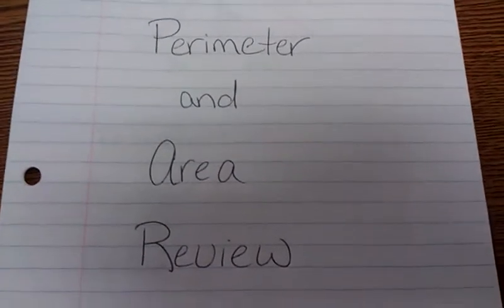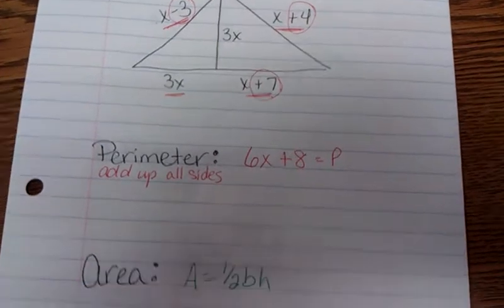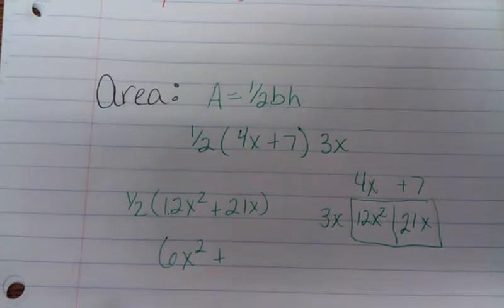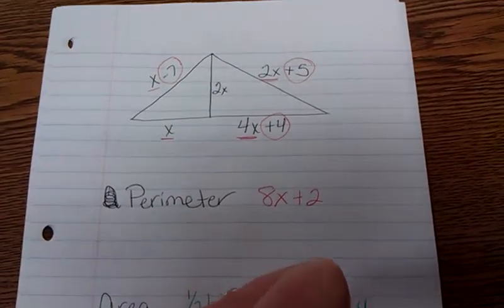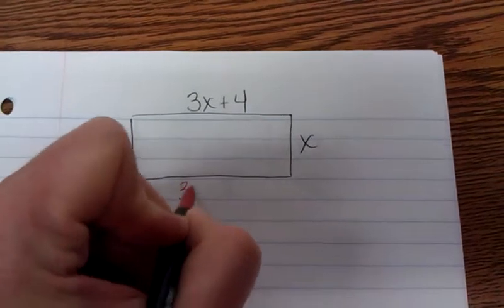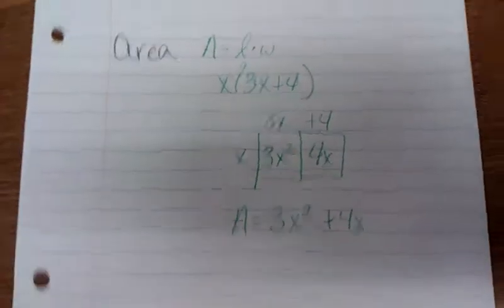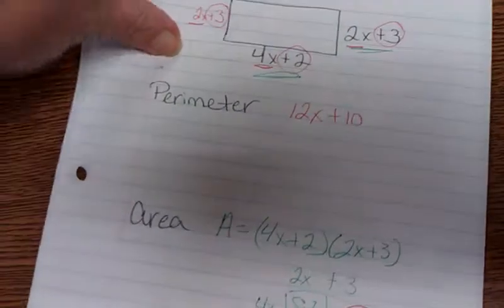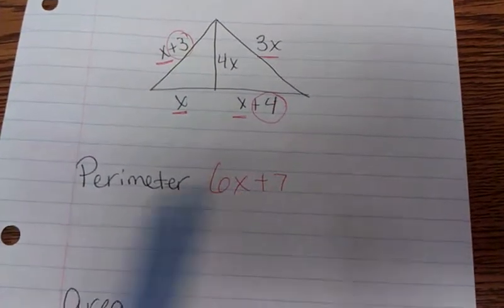Area and Perimeter with Monomials and Binomials Unit 10-1